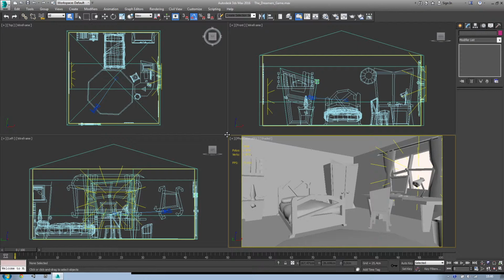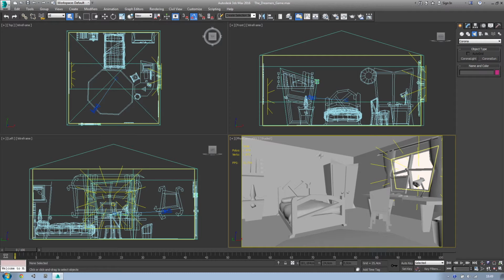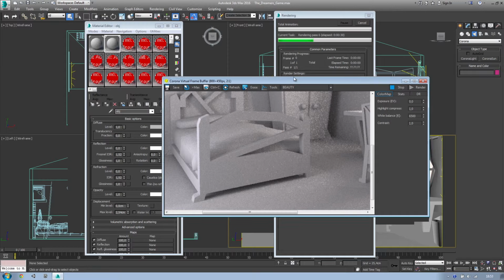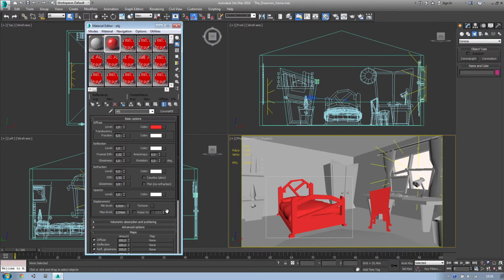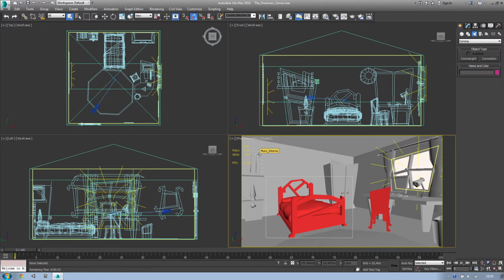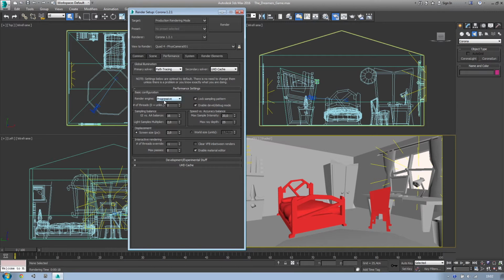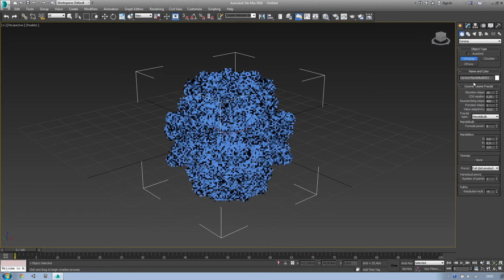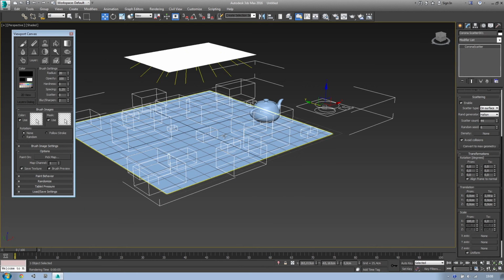Corona Renderer 1.2.1 Review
Originally recorded on August 19th 2015
Is Corona renderer so amazing as they say? well, let's discover it together in this first-sight review